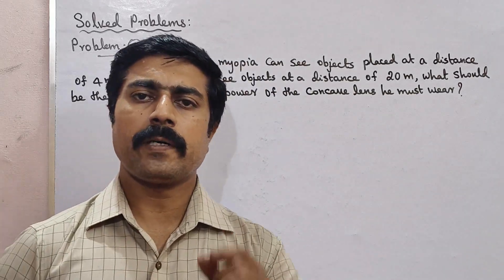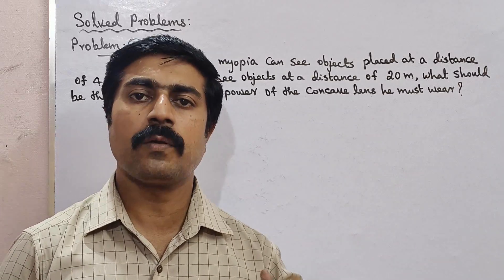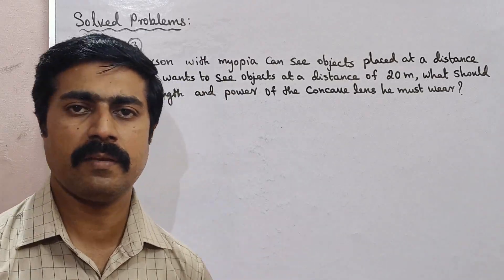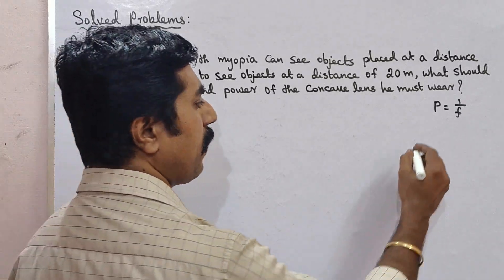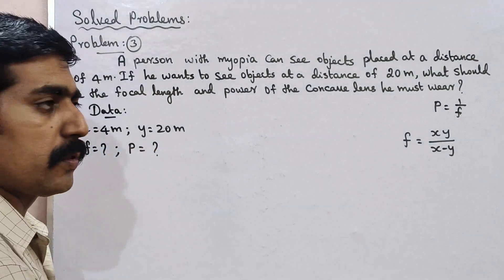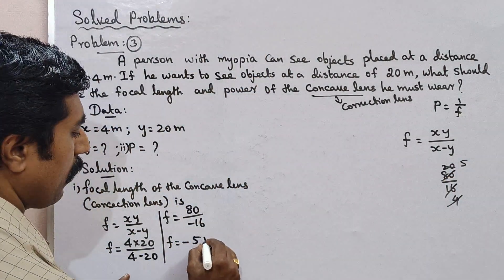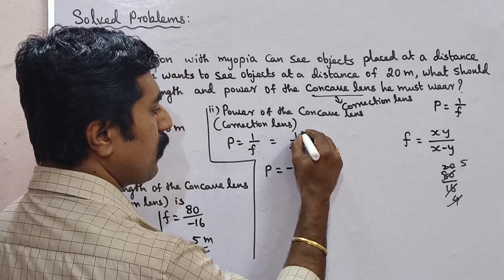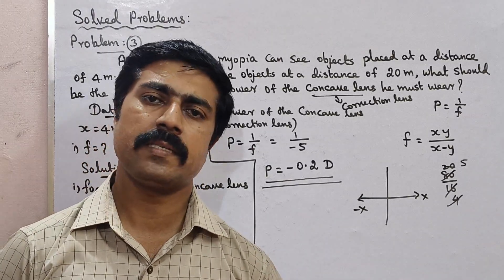Class 10|Science|Problem 3|Solved Problems|Unit 2|Optics|sky physics